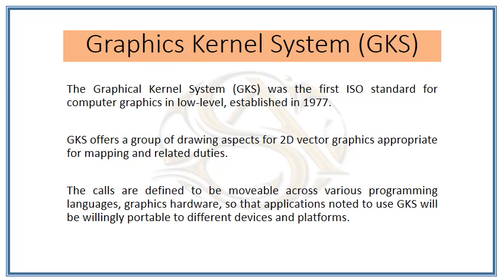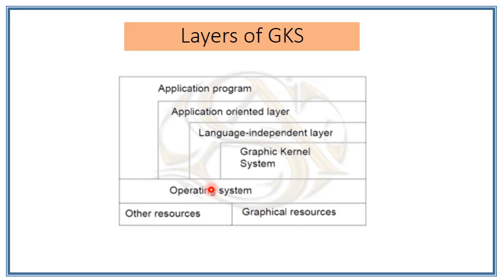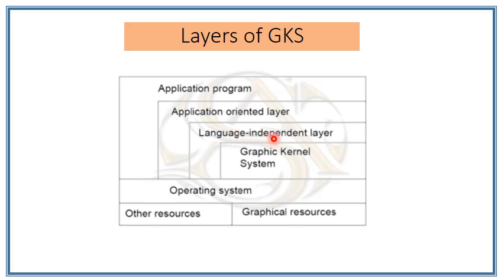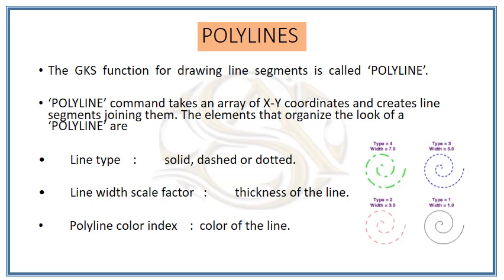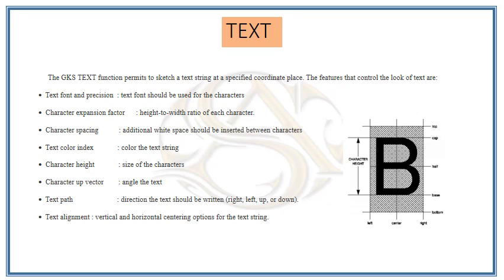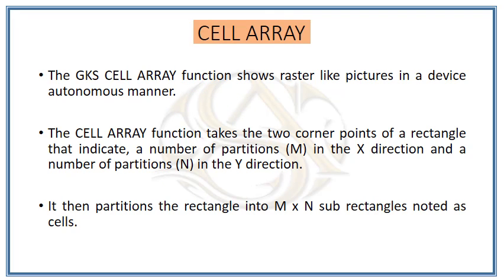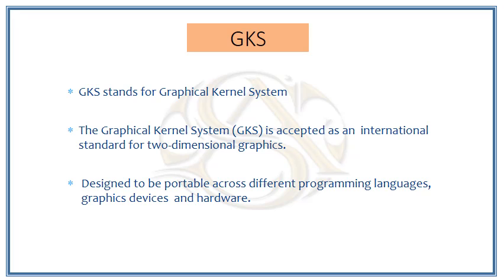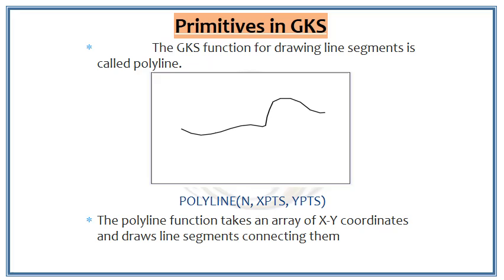Graphics Kernel System (GKS)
In this video,GKS Graphic Kernel Sysytem of graphic standard is discussed briefly.
Graphic Standards